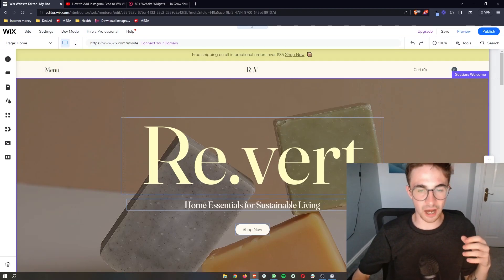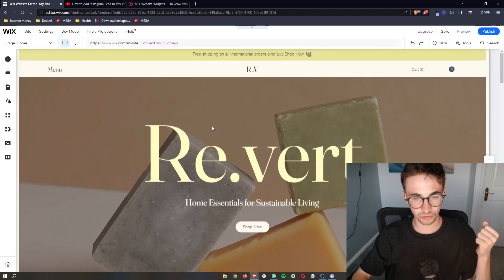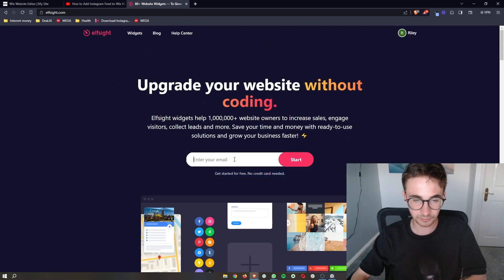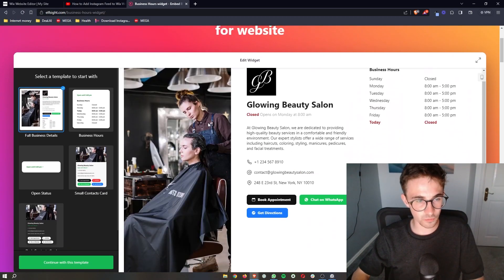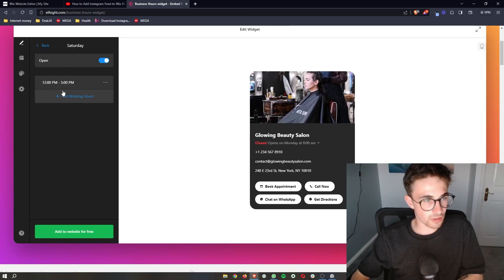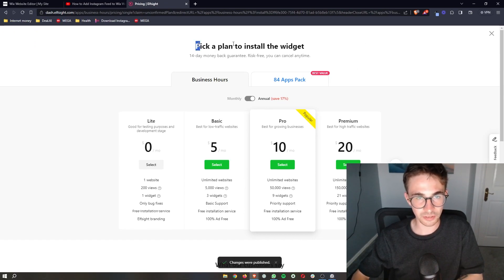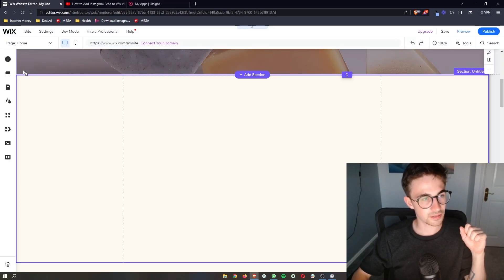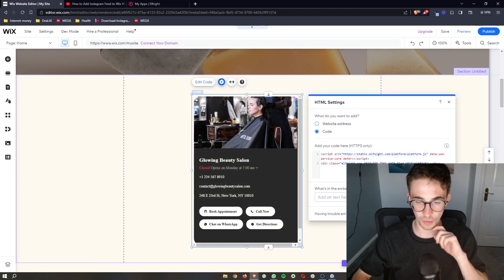How to Add Opening Hours to Wix Website 2023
How to Add How to Add Opening Hours to Wix Website 2023

In this video, I'm going to show you everything you need to know to be able to add your business or opening hours to your wix website